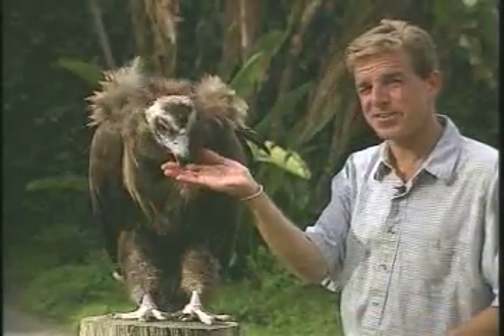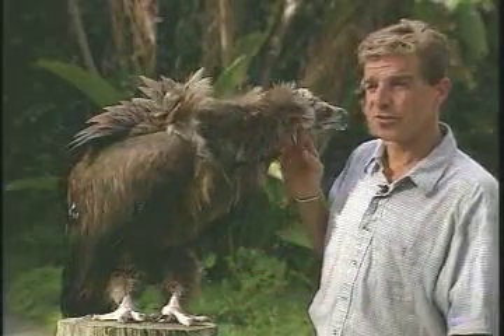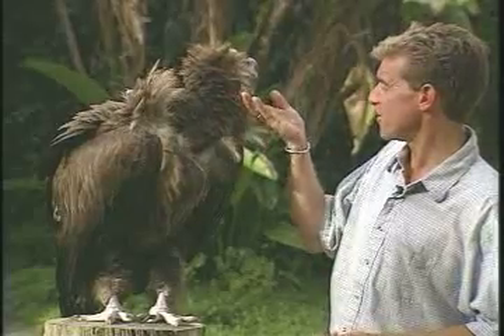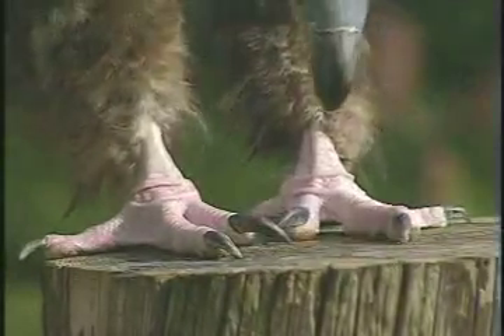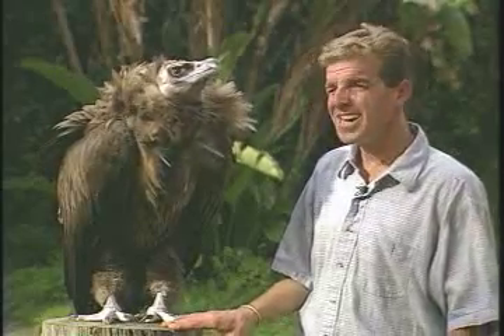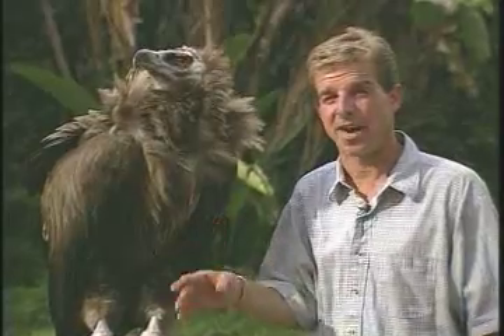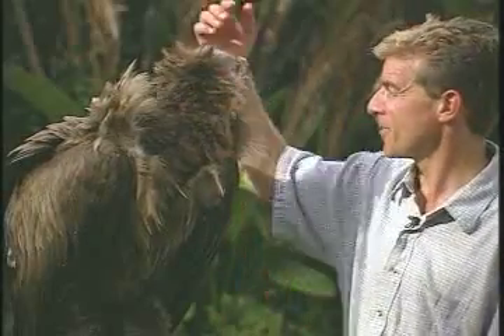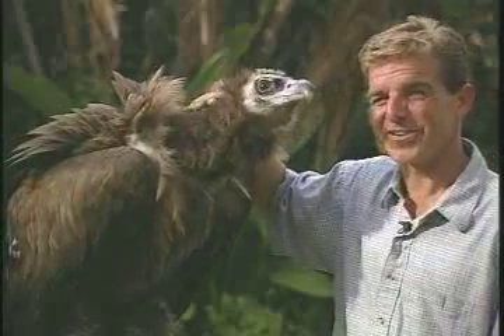Cinereous Vulture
A short close up movie of Clarence the Cinereous Vulture with Kent Mahaffey. Berwick Productions.

Thank you for your support in caring for our birds.